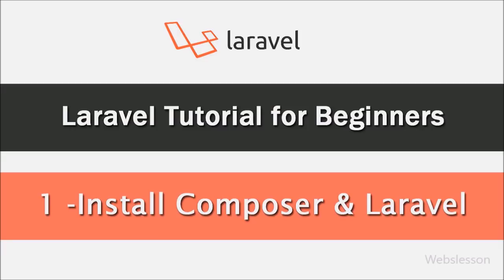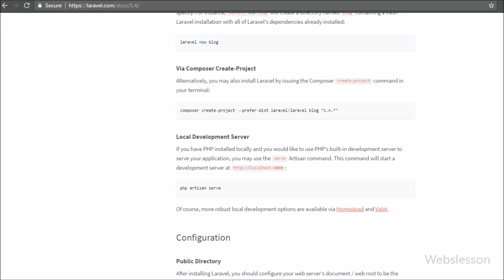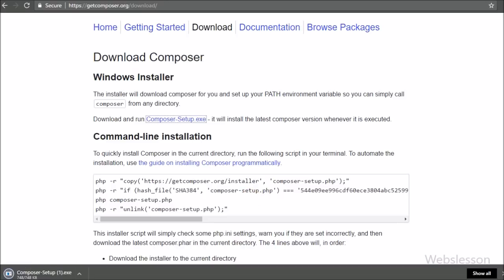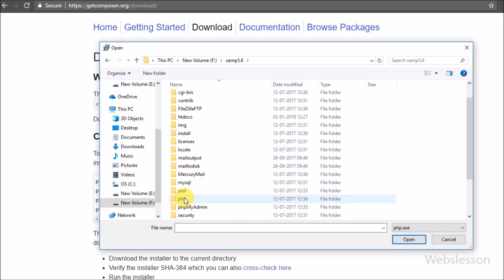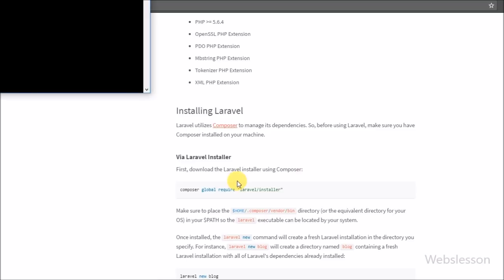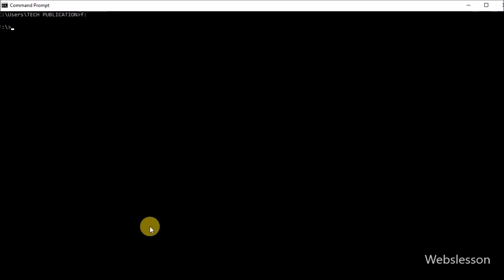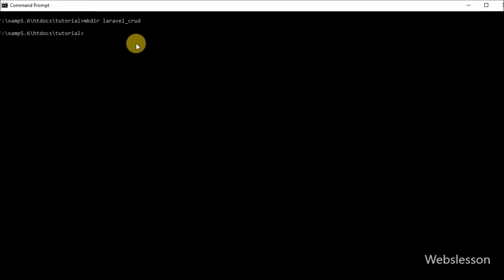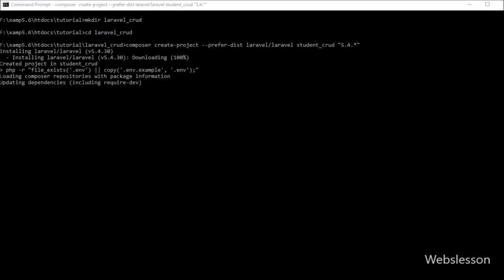Laravel Tutorial for Beginners - Install Composer & Laravel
This is Laravel tutorial for Beginners from scratch and this part covered How to Install Laravel Clone application by using Composer. How can we start with laravel framework that things we have discuss in this part.